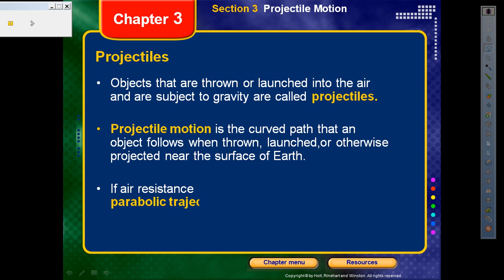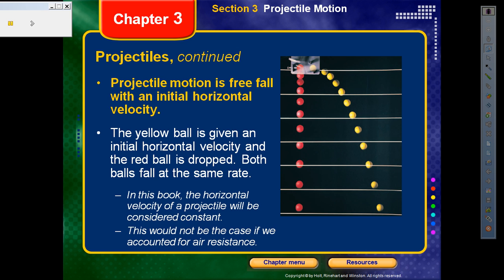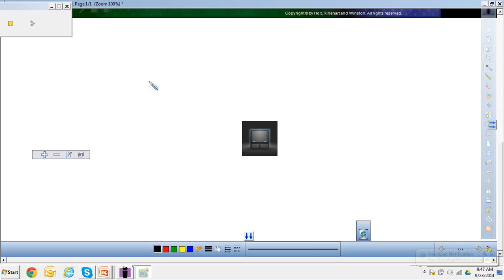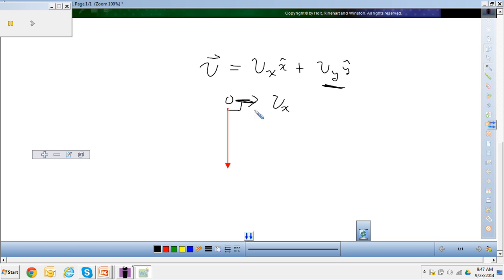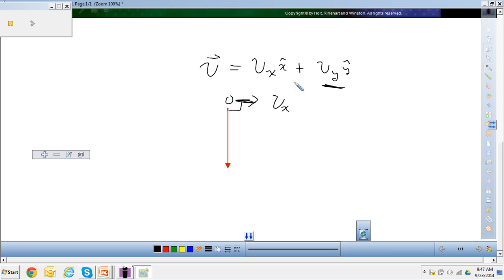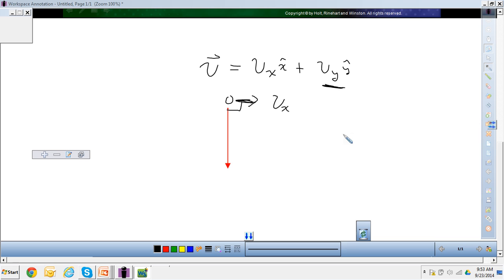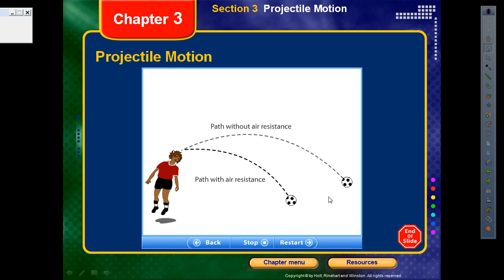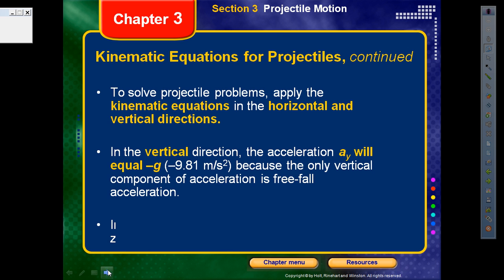Physics ch3 sec3 Lecture1 Per1: Projectile Motion